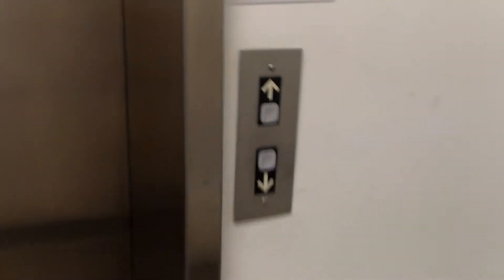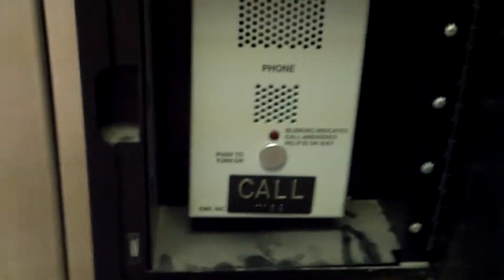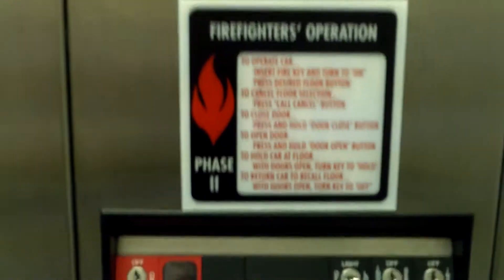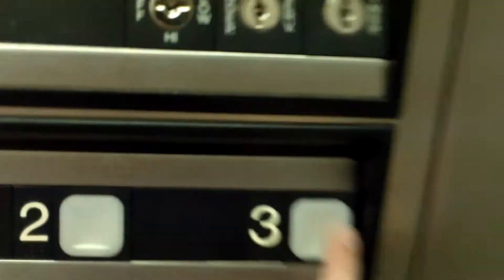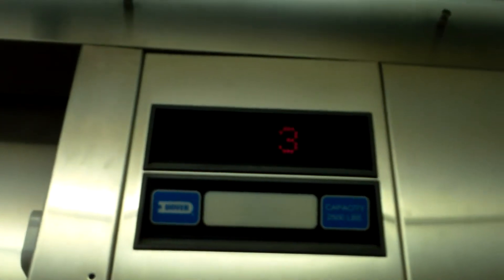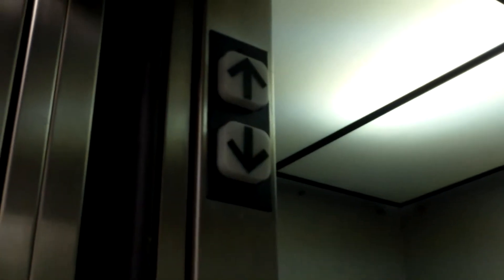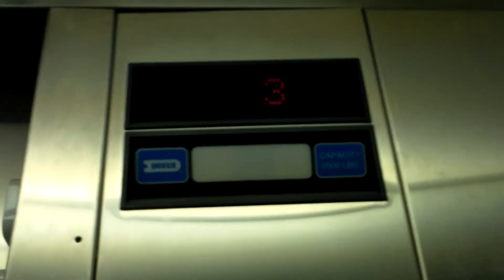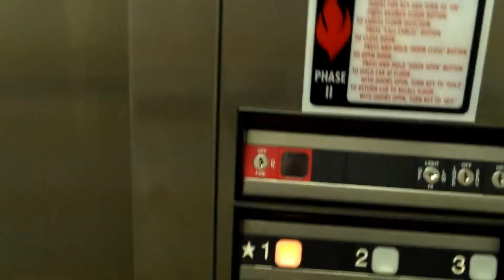Dover Oildraulic Elevator at the Old Sash Mill Building 42 in Santa Cruz, CA Retake 4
This elevator is very special to me. Why? This is the first elevator I ever uploaded to YouTube! Not the first elevator I have filmed. I filmed my first elevator video at Gottshalks in Watsonville, CA on the same day I filmed a video of this elevator, but I uploaded the video of this elevator first. That is now a vacant building. I got lucky, as I got here in the time that the doors might be locked, and some of the doors were locked. This elevator might not be running as well as before. The chime is almost gone. The chime has been dying for years, and now it is almost completely dead. This elevator was installed around 1996.